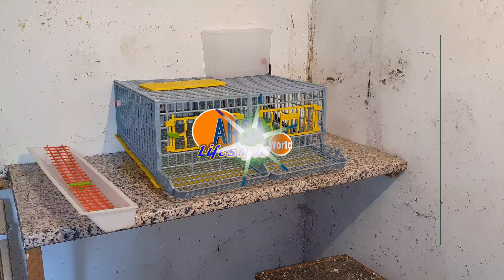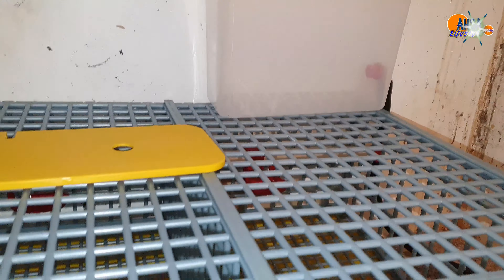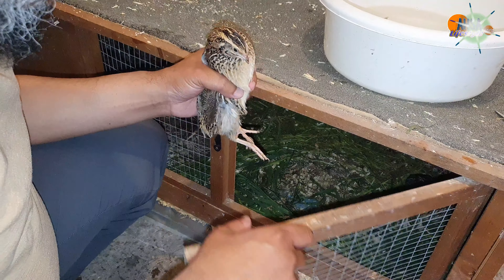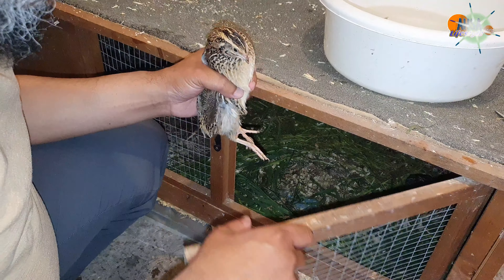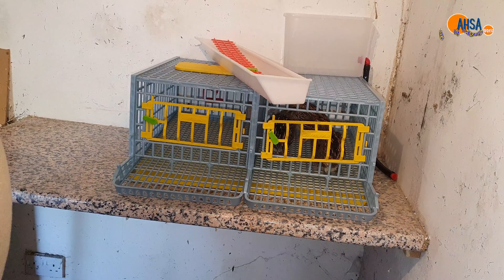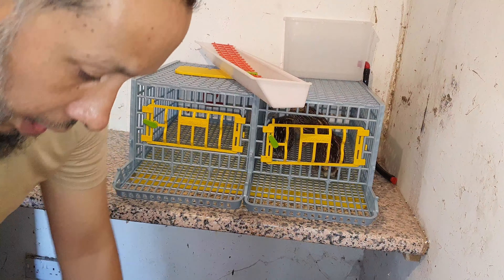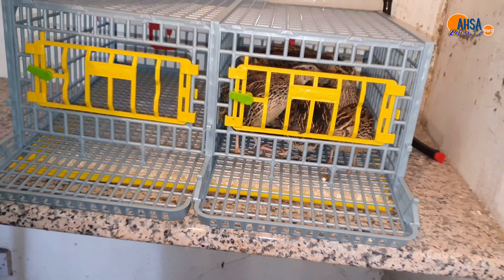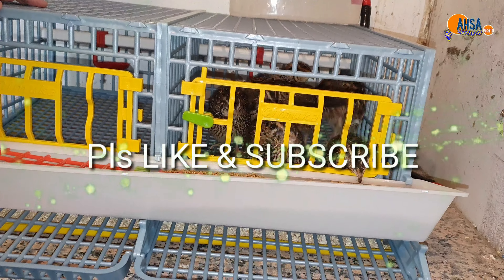From Old To New Home Vlog | Moving Into Cleaner Environment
Moving our beautiful birds from Old to New Home is a vlog showing the change in moving into a cleaner environment for our birds.